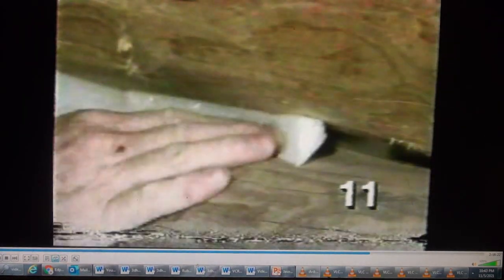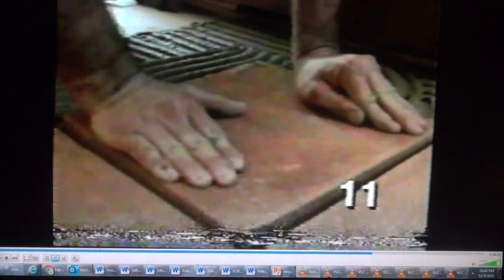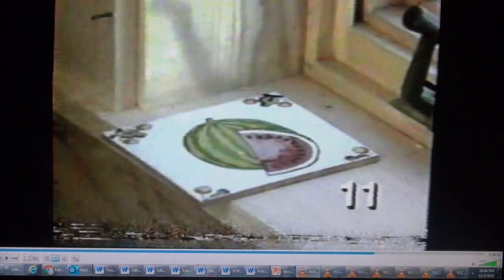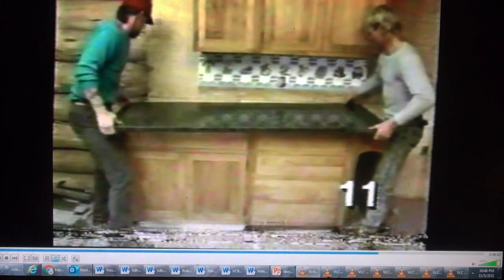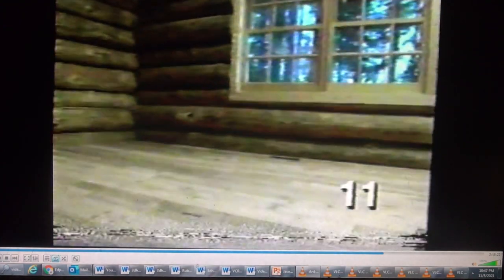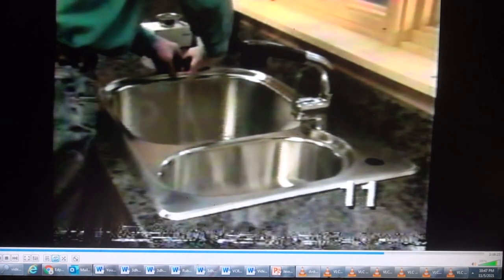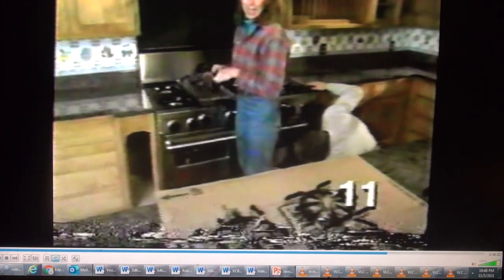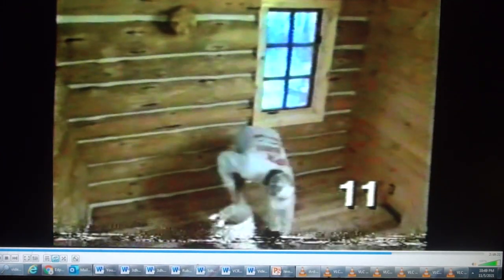Interior Chinking & Kitchen Finishies (Segement 11)